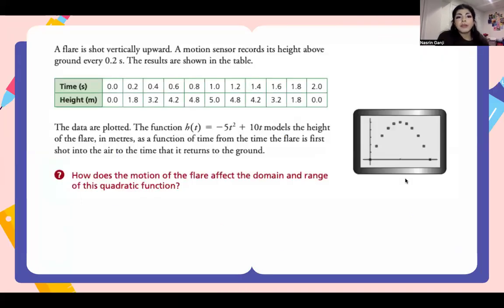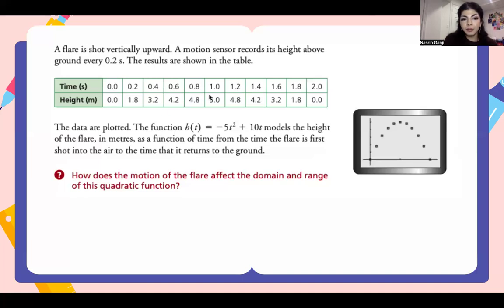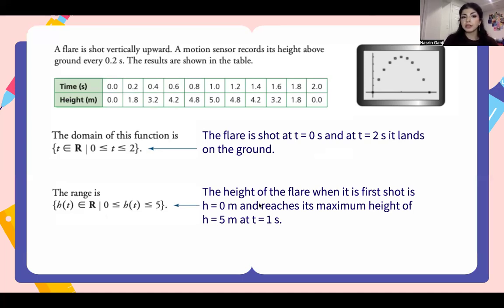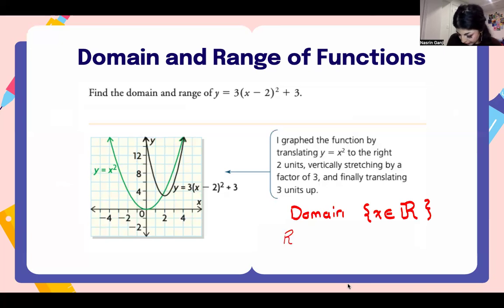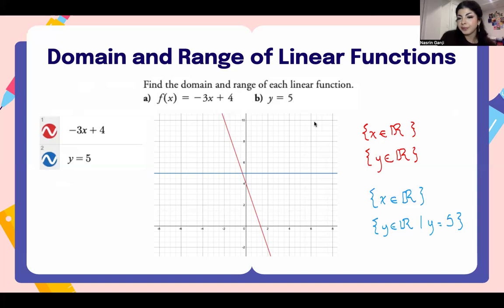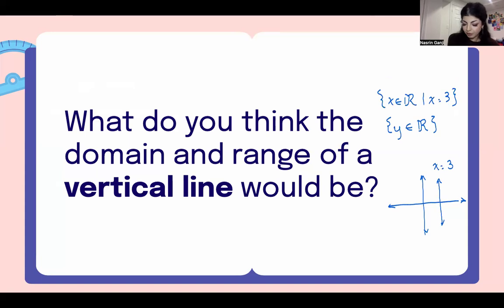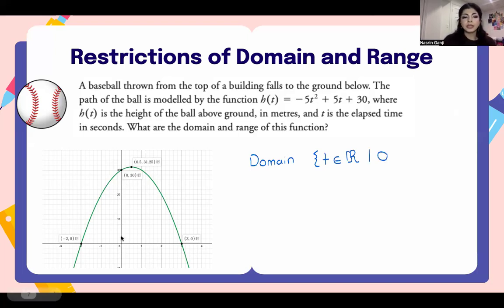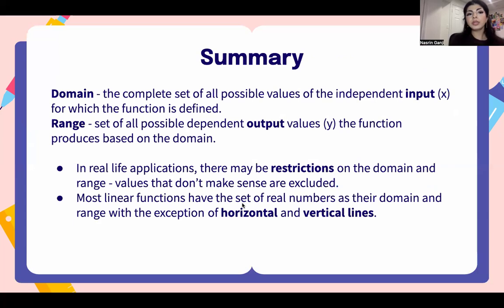MCF3M - Domain and Range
Today we'll be learning about what the domain and range of a function are and how to determine the domain and range of linear and quadratic functions!